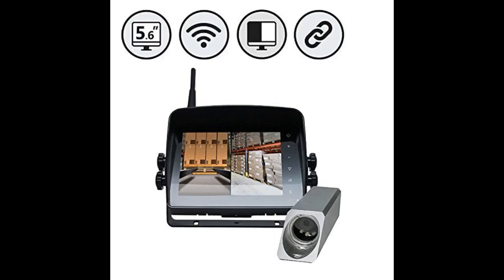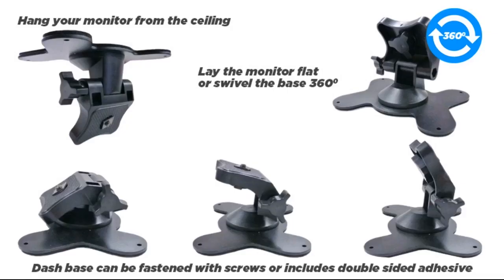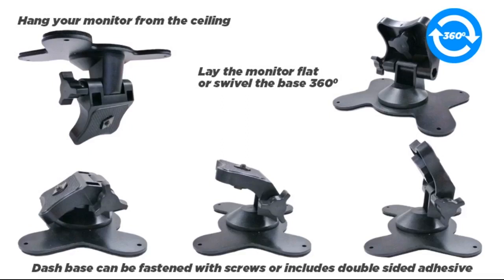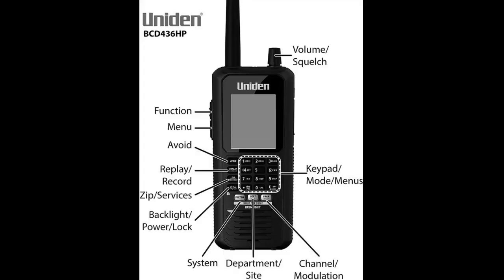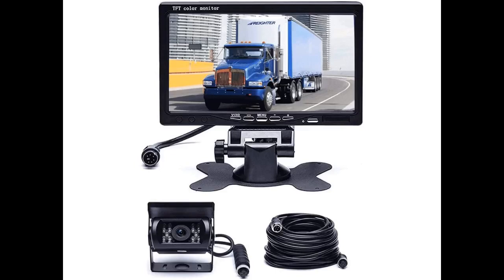More In The Description Hikity Quad Split Monitor 7 Inch HD Screen TFT LCD Video Displays for H...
Hikity Quad Split Monitor 7 Inch HD Screen TFT LCD Video Displays for Home CCTV Surveillance Security System, Windshield S...

Does it's job. Suction cup doesn't work well but everything else is great.
Bright and crisp display is clearly visible even in sunny day with sunglasses. Lots of display modes. Only downside is suction cup which holds it to windshield. I buy Mpow Car Phone Mount, Dashboard Car Phone Holder for all my dashboard accessories.
Used on heavy equipment for backing view.
Great monitor. Connected our 4 cameras (around the car) and all look great. Even at night.
Works great..Good, clear video from 4 vehicle cameras. Mounted on dash for easy viewing with selectale views.